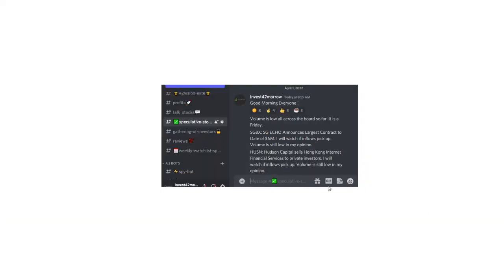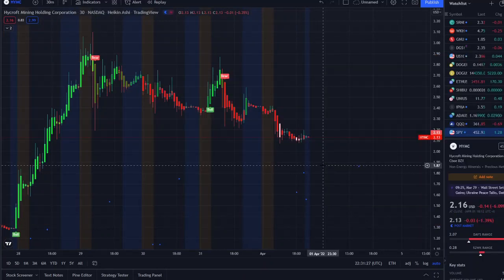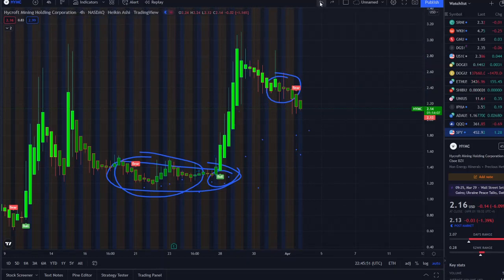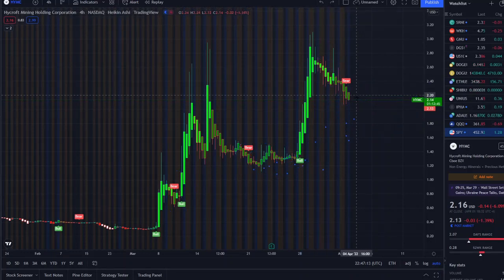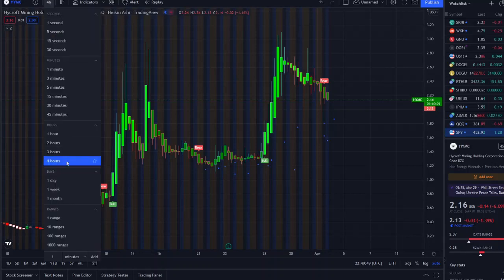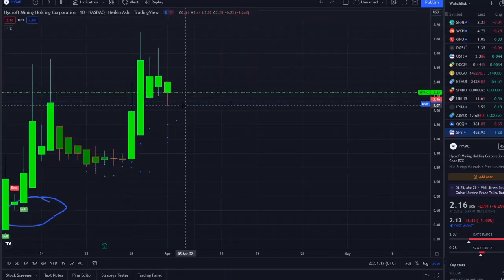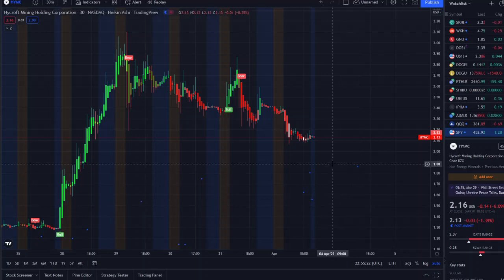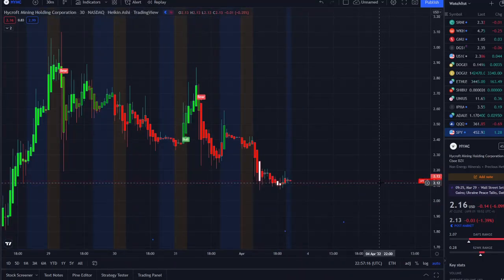CAN HYCROFT MINING HYMC PENNY STOCK SHORT SQUEEZE HIGHER?! 🔥🔥🔥 HYMC STOCK EXPLODED ! 🚀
In my last video I spoke about:

180 days CGM Sens fda approval ,
Is SENS stock a buy
Eversense SENS
SENS Stock